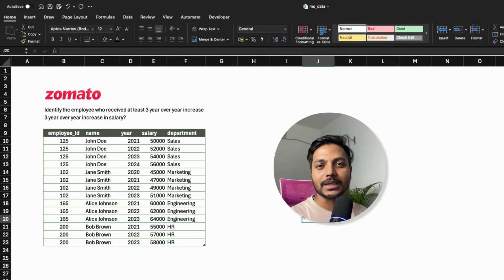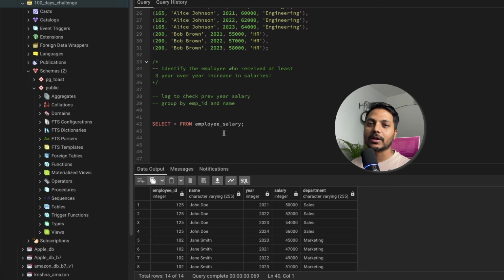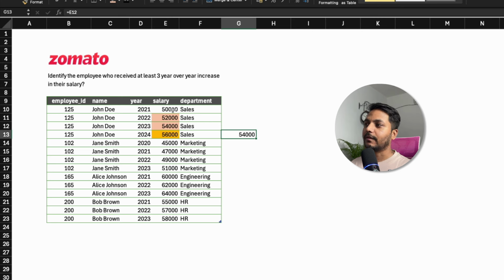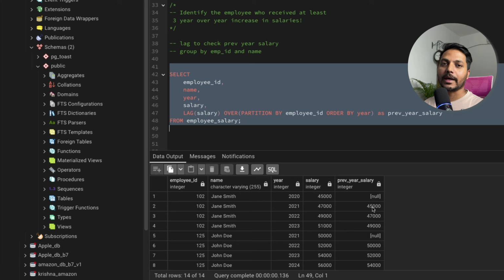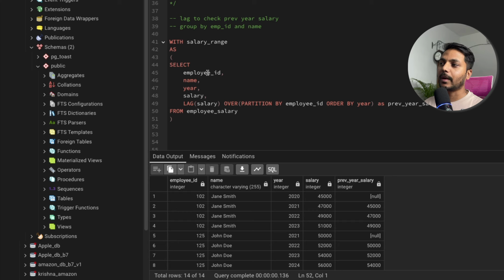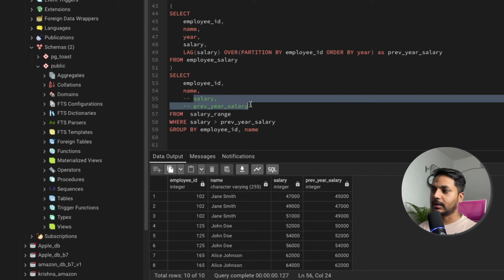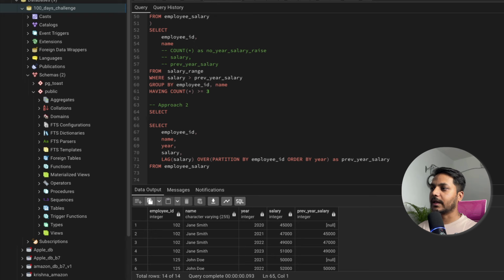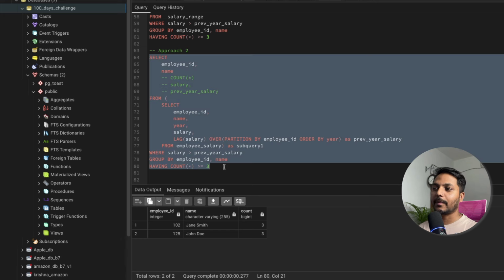Day 6: Solving Zomato SQL Interview Questions | 100 Days Challenge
Welcome to Day 6 of my 100 Days Challenge! Today, we're diving into Zomato SQL interview questions to help you ace your next tech interview. Join me as I walk through each problem step-by-step, providing detailed explanations and practical tips.